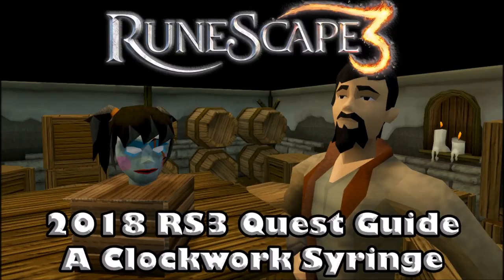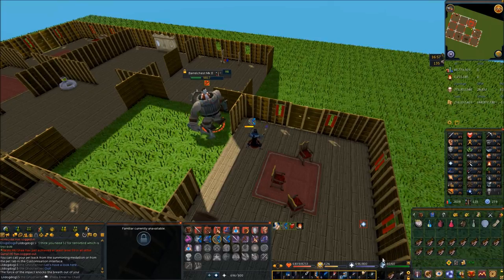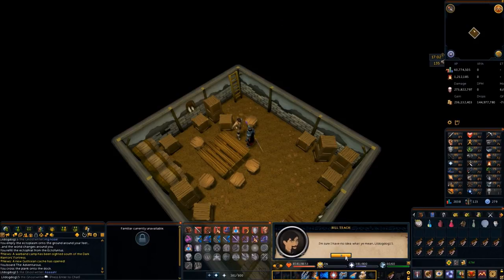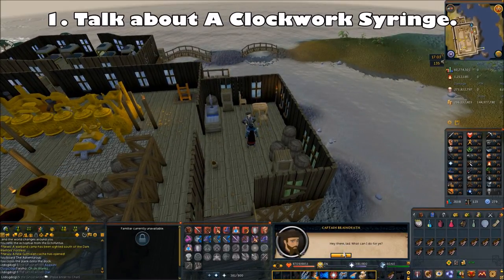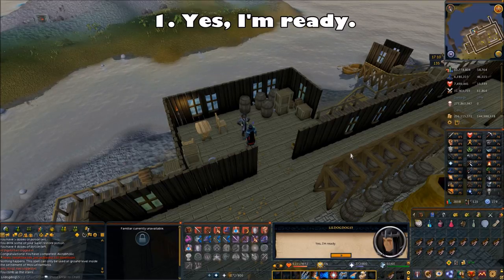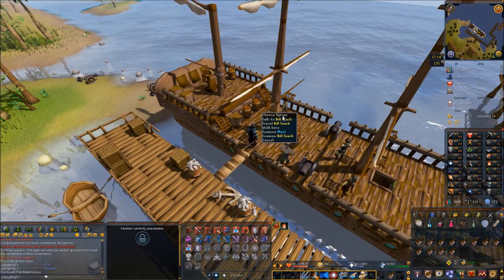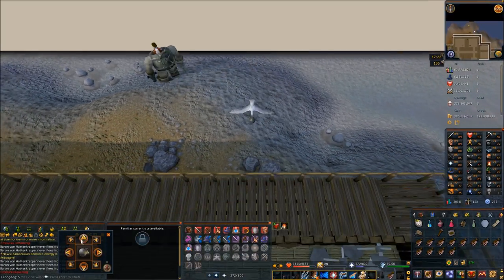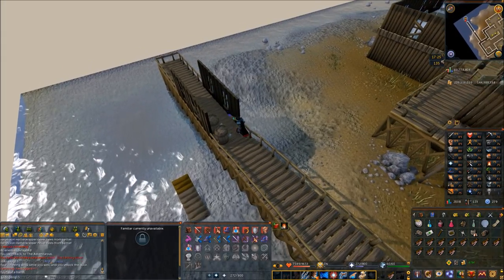RS3 Quest Guide 2018 - A Clockwork Syringe - Get Caught Up On The Pirate Quests!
A guide to the 2018 runescape 3 quest "A Clockwork Syringe!" In this guide, i show you how to successfully complete the quest and everything involved in it!